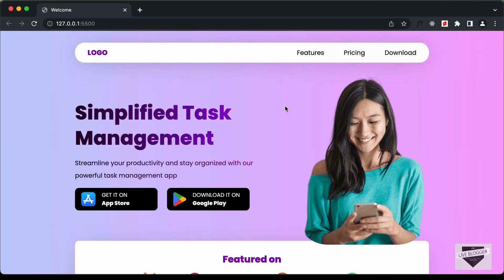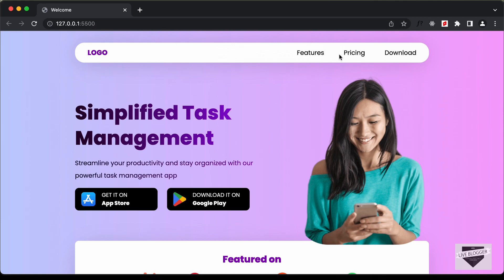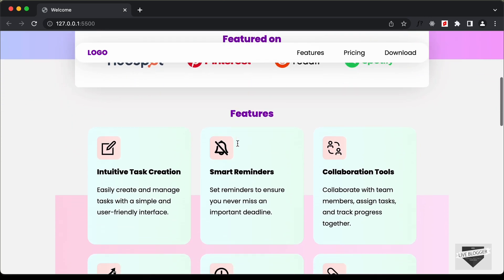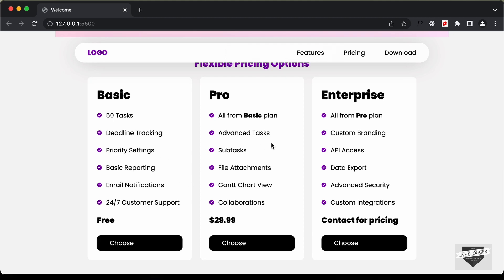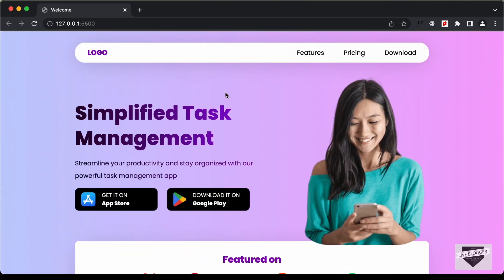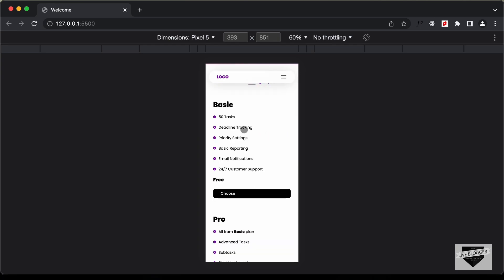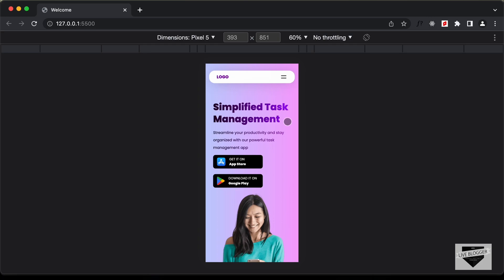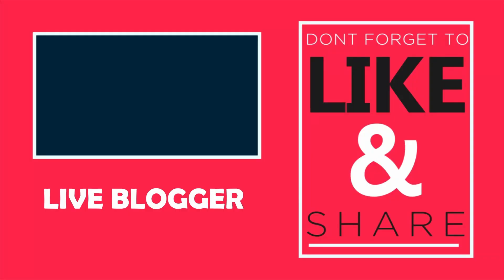Design A Responsive Website Using HTML, CSS & JavaScript (Introduction)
Hi guys, in this tutorial series, we are going to design a responsive website from scratch using HTML, CSS and JavaScript. This is the introduction video where I will show you a demo of the website that we are going to build.